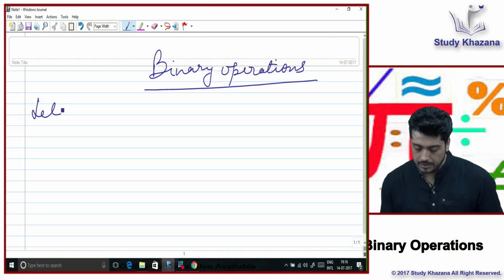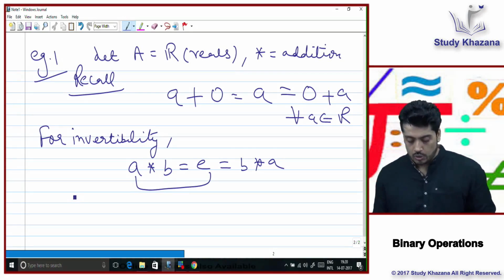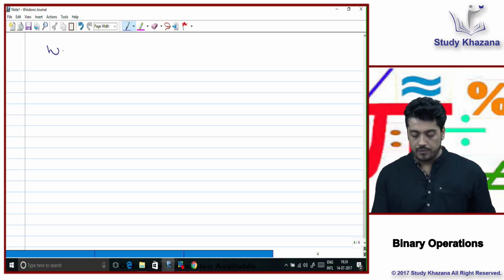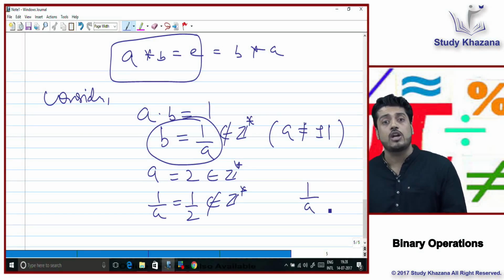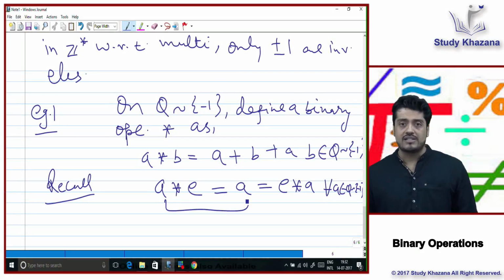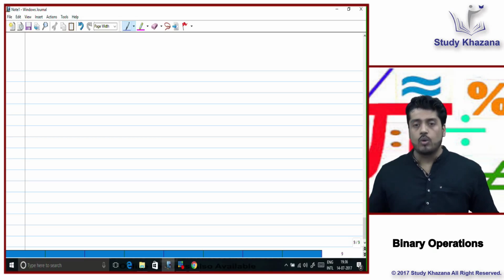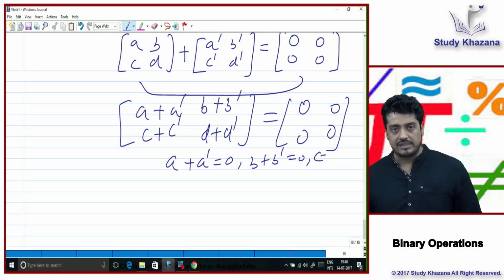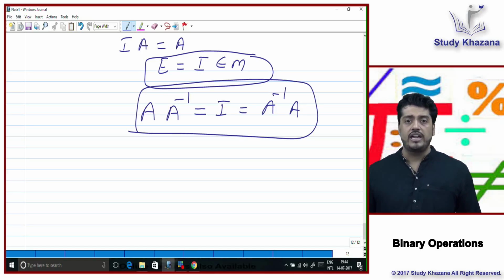Binary Operations Class 12 Maths by Lalit Sharma | Study Khazana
In mathematics, a binary operation on a set is a calculation that combines two elements of the set (called operands) to produce another element of the set.

In this Video Lecture, you will learn about the Introduction to binary operations and the mathematical terms of Supremum and Infimum.

In this Video you will learn about:

Introduction to binary operation

Supremum and Infimum

Full Course and Lecture Videos now available on (Study Khazana) login